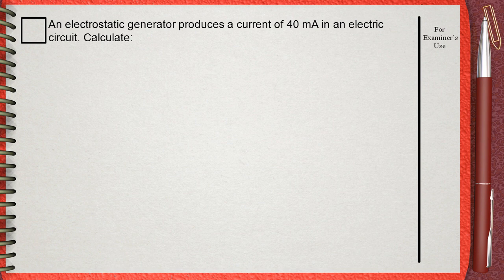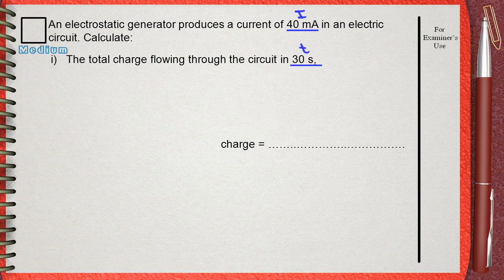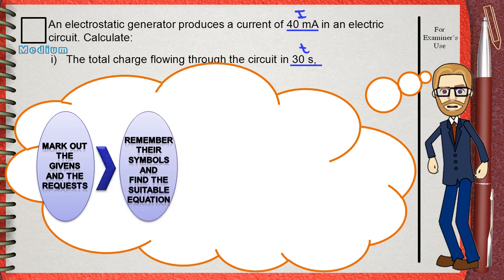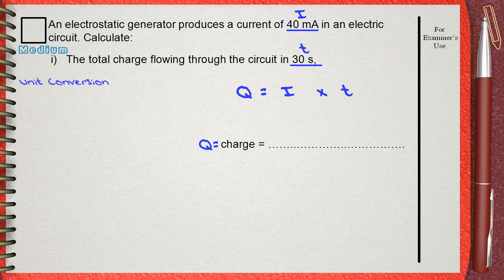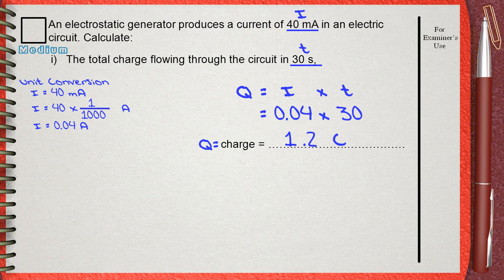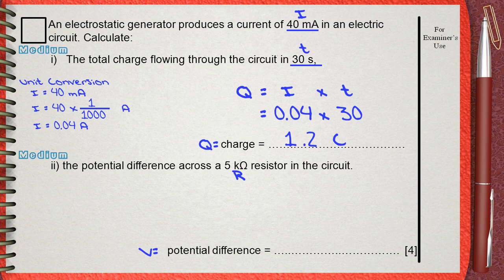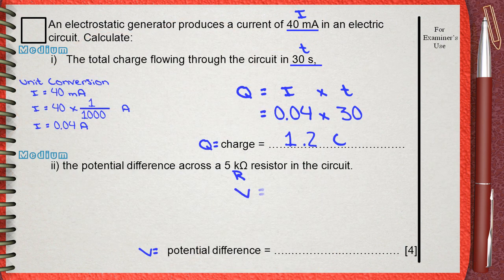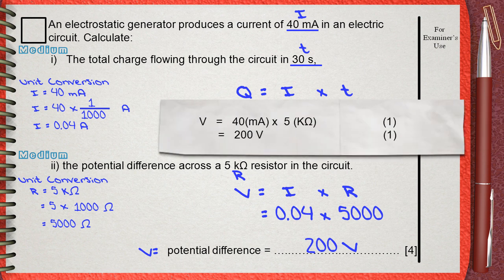Q1 and Q2 L3 Electric Current Ch3 Electricity (Calculations) IGCSE past papers